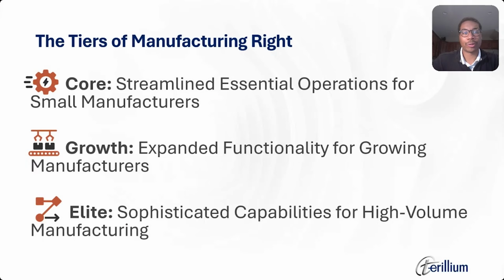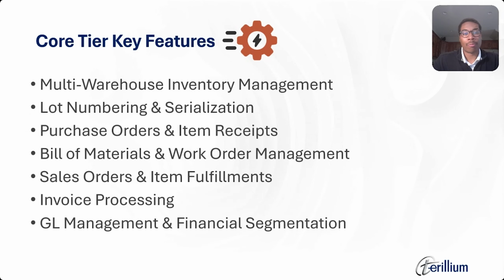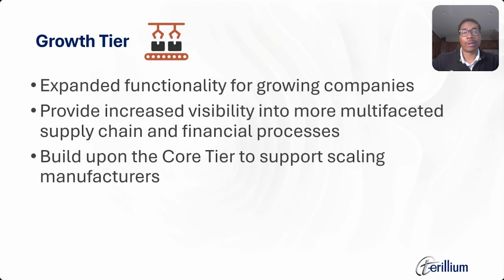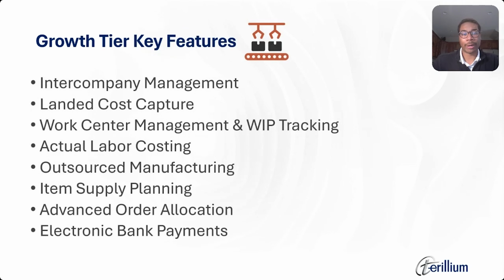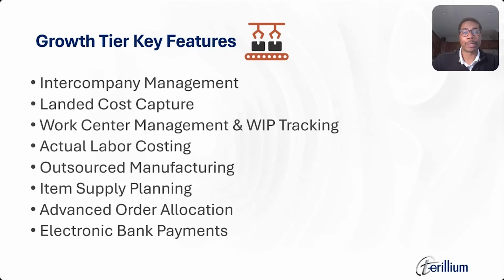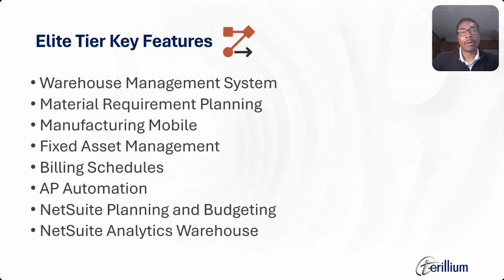Manufacturing Right Tiers | Core, Growth, and Elite NetSuite ERP Options for Manufacturers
Manufacturing Right by Terillium is a preconfigured NetSuite ERP solution built for small and midsize manufacturers, offering three scalable tiers: Core, Growth, and Elite.

Each tier is designed to align with different stages of manufacturing growth while keeping operations streamlined and efficient. The structure allows manufacturers to start with what they need today and expand capabilities as business requirements evolve.

Core supports essential manufacturing operations, including inventory, procurement, production, and financial management for companies getting up and running quickly.

Growth builds on that foundation with added functionality such as supply chain visibility, work center management, labor tracking, and expanded financial tools.

Elite is designed for high-volume manufacturing, offering advanced capabilities including warehouse management, planning, automation, and scheduling tools for more complex operations.

Across all tiers, Manufacturing Right is focused on simplifying NetSuite ERP implementation while providing the right tools at the right time.

About Terillium
Terillium is an Award-Winning Oracle NetSuite Partner and Solutions Provider for implementations, system assessments, special projects, training, and NetSuite support.